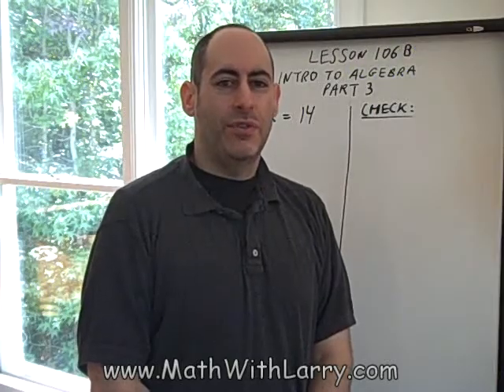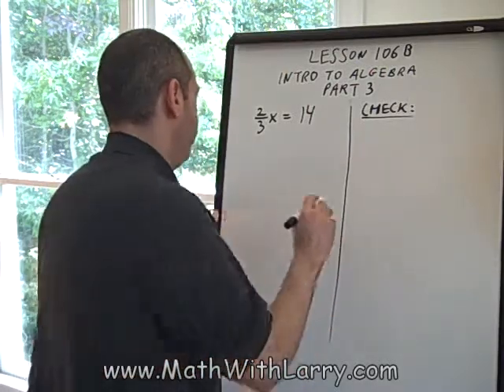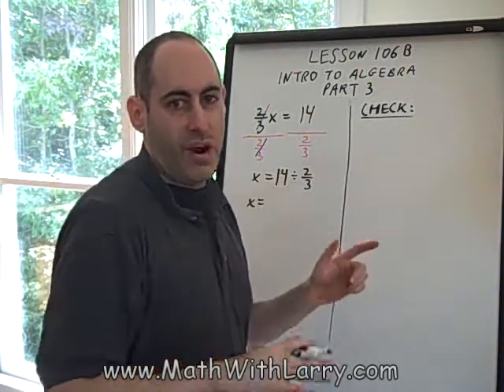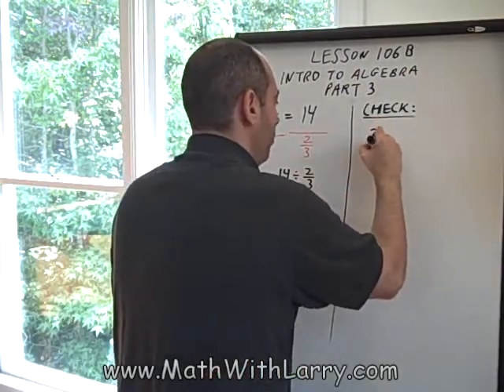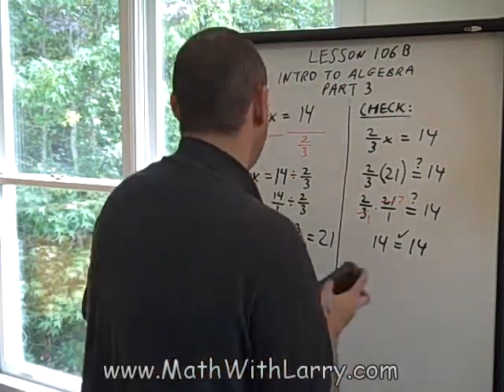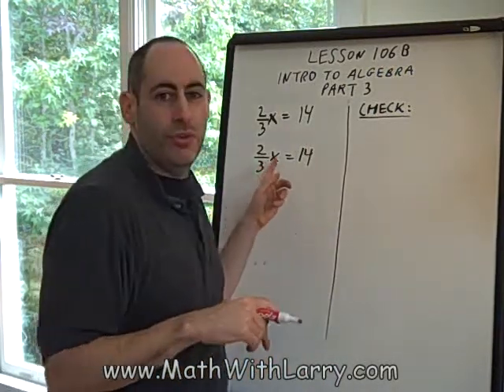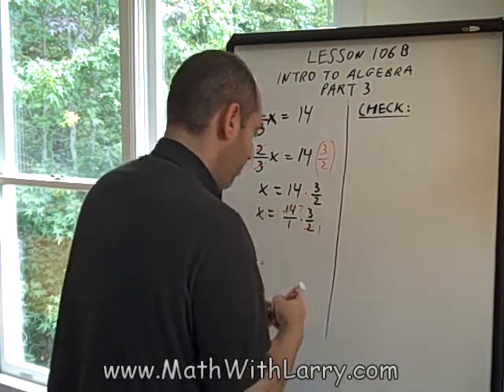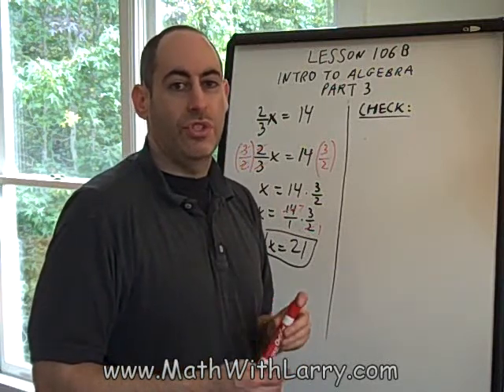Lesson 106b: Intro to Algebra (Part 3)